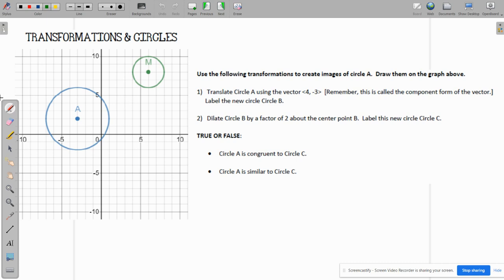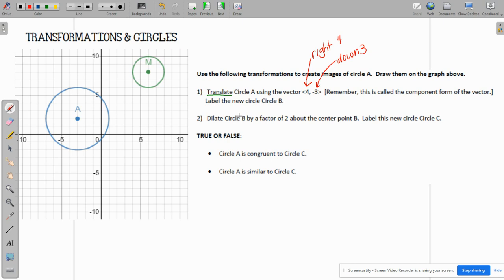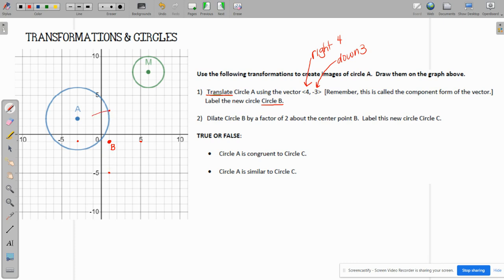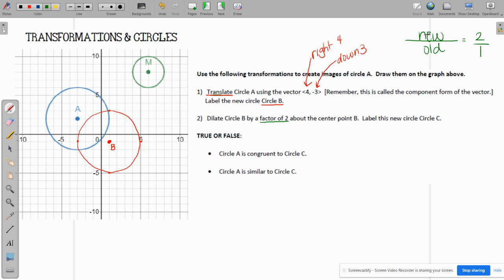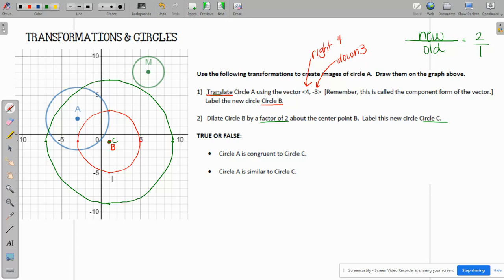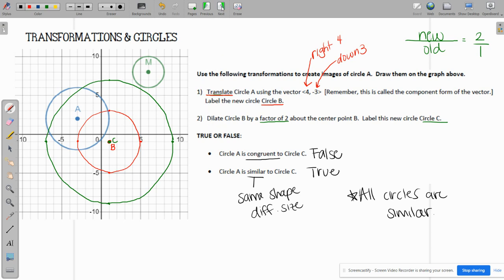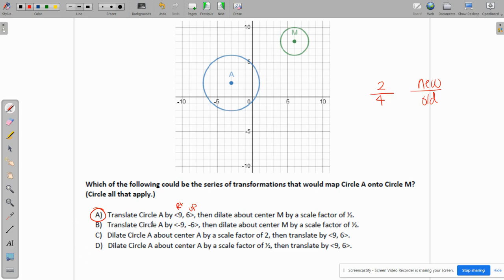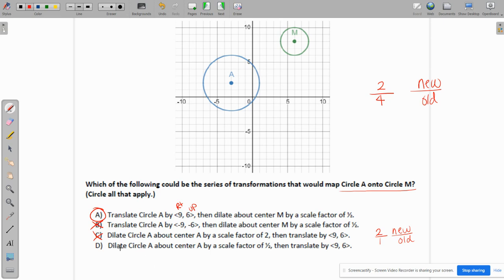Similar Circles Intro